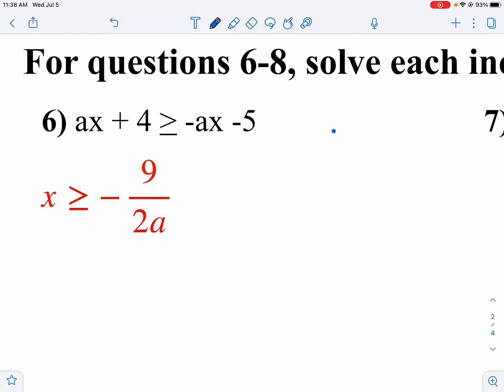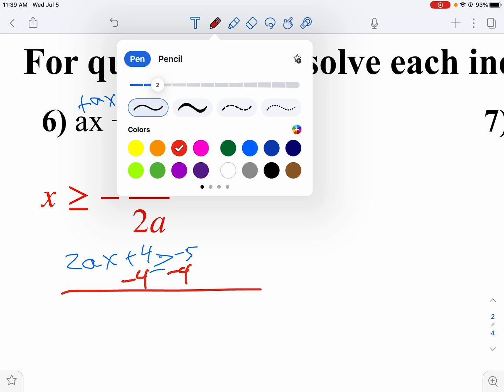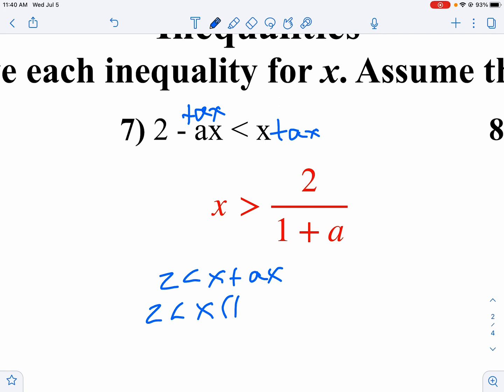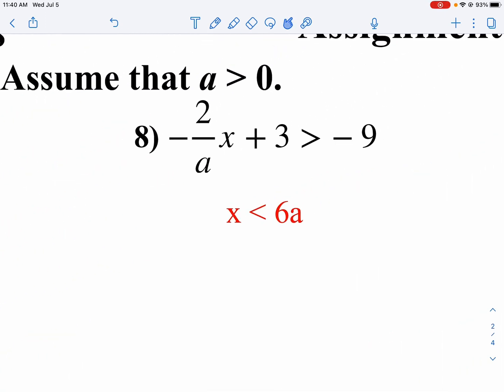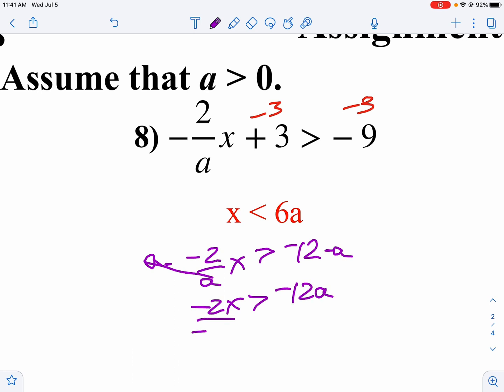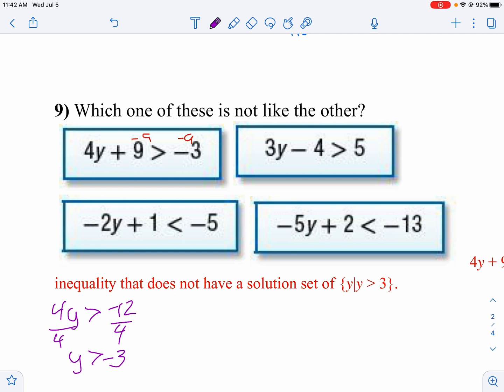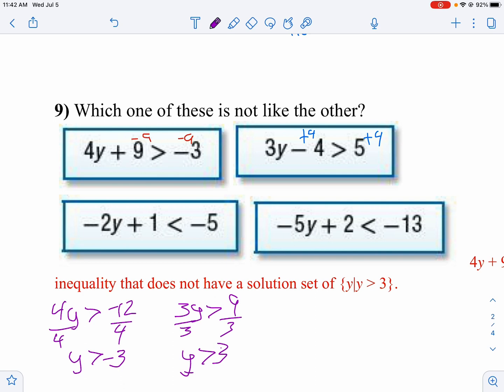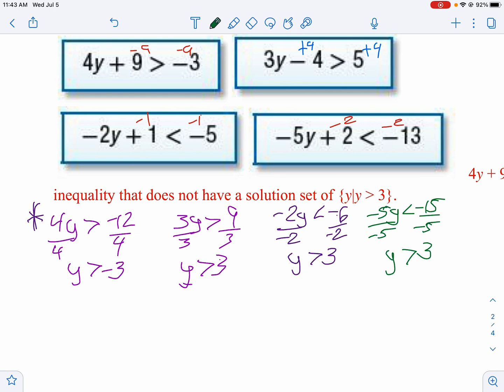MT 5 LT 3 solutions part two ￼